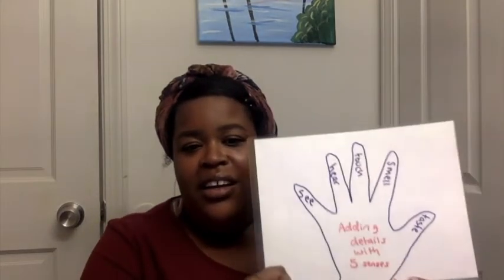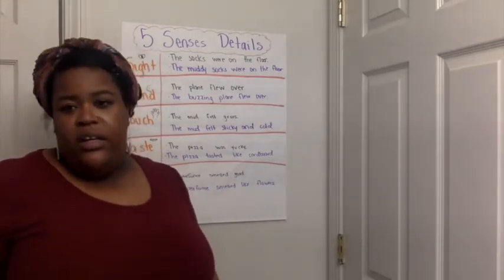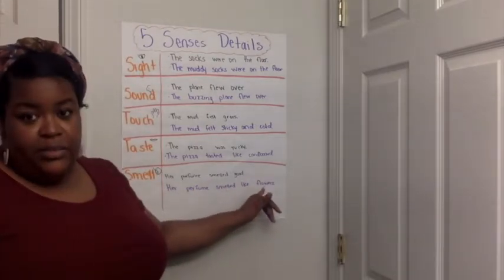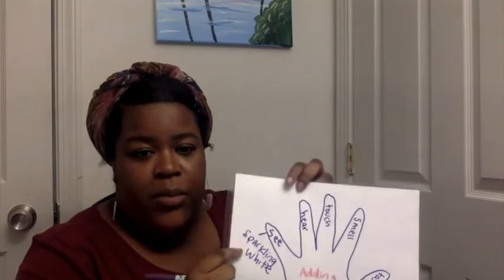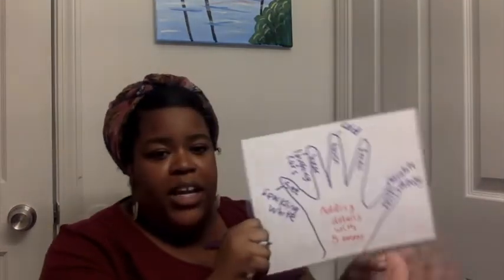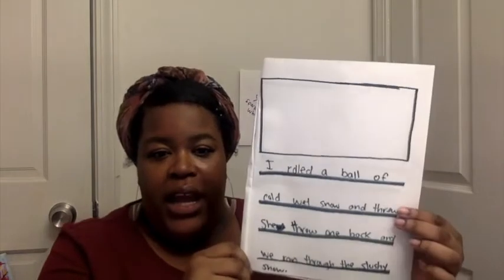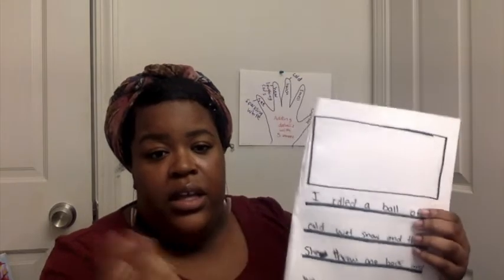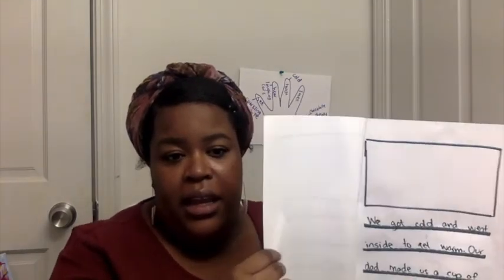Kindergarten Writing Wednesday, 4.29